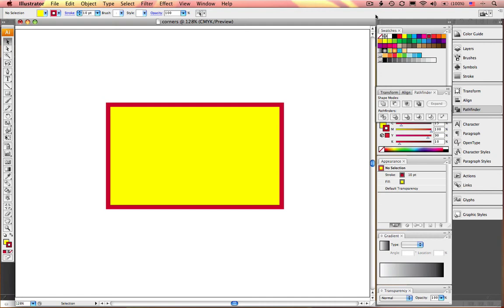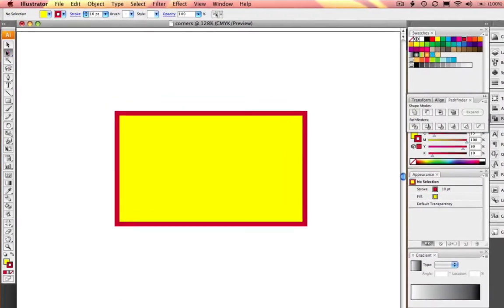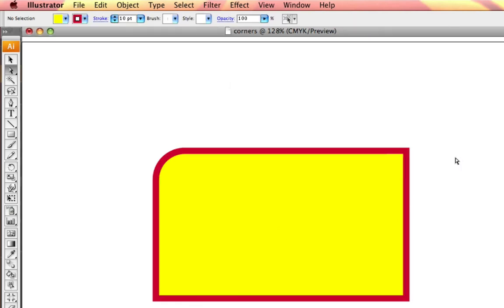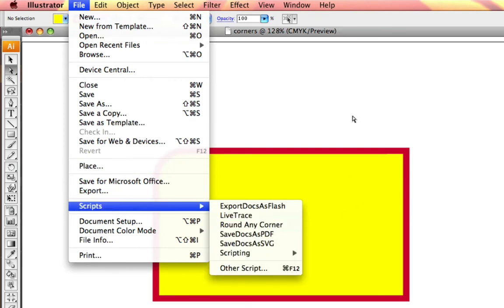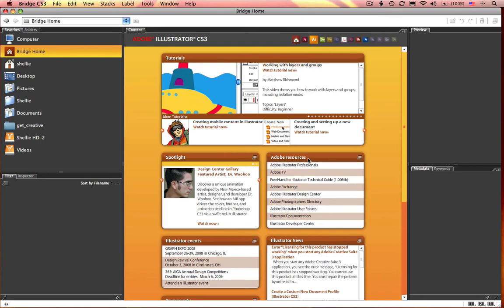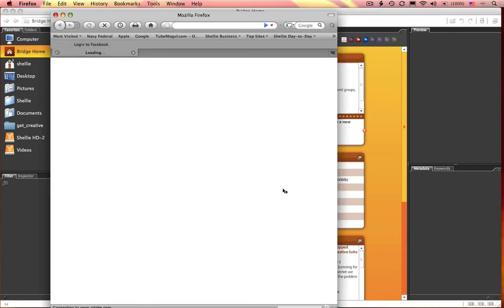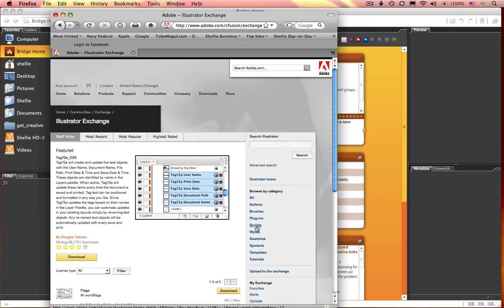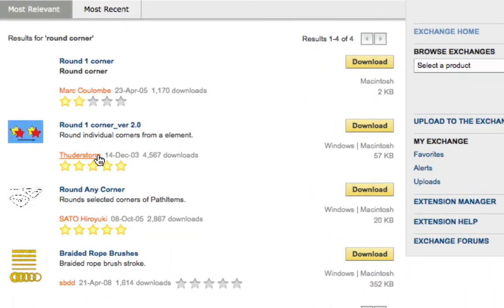Round Corner Illustrator Effect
Master in a Minute featuring how to create a single round corner frame in Illustrator.